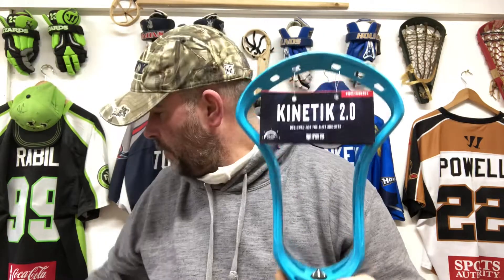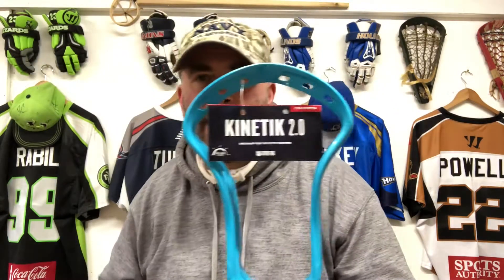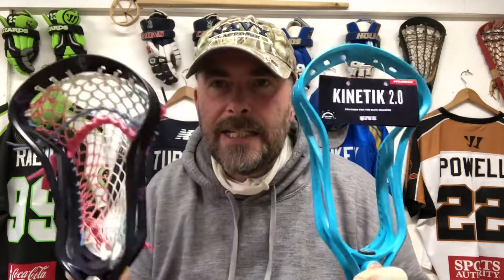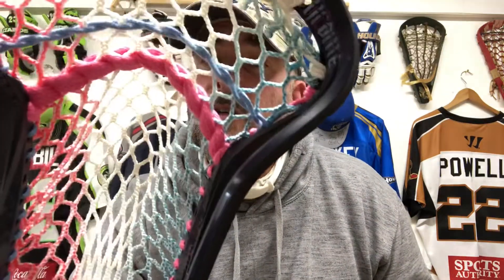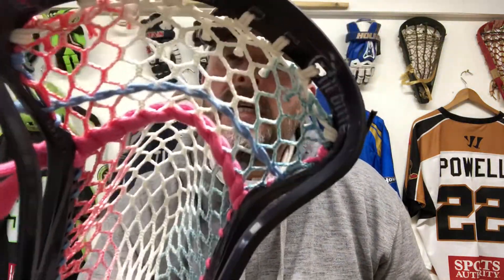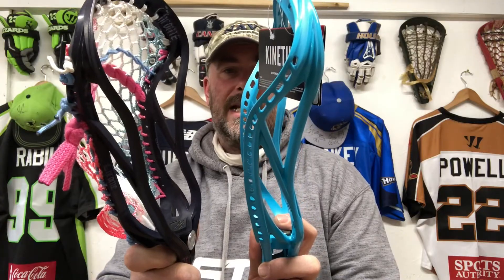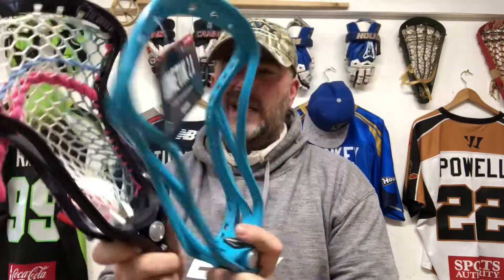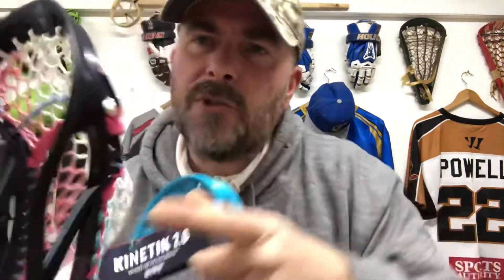Maverik Kinetik 2.0 Lacrosse Head - recap on 2020 new releases and review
Thanks to COVID taking the spotlight during 2020 and pretty much putting lacrosse on hold across most of the World we thought it would be worth giving you a quick reminder of heads that released at the tail end of the year.

FOR THE ELITE SHOOTER A top selling head for the past 4 years gets its first major update with a tighter face shape for improved ball control, an evolved scoop with Ground Control technology to enhance the angle of attack on GBs all while maintaining a lightweight feel. Control Core technology increases stiffness so the KINETIK 2.0 can continue to load up the stat sheet with high-velocity goals from the perimeter even better than its predecessor.

X-RAIL TECHNOLOGY - Engineered to distribute the stress to the opposite rail creating a lightweight and stiff design.

OPTIMAL RELEASE POINT - Increases control with added hold and has extreme energy transfer when shooting.

GROUND CONTROL - A perfectly engineered scoop angle designed specifically to pick up ground balls with ease.

DURATOUGH MATERIAL - Increases stiffness and provides consistency in all weather conditions.

CONTROL CORE - Designed with redistributed mass in the scoop and throat to decrease weight, increase stiffness, and enhance ball control.

Level 4 Bottom Rail - designed for a mid-high pocket

Multiple stringing holes for custom pocket options